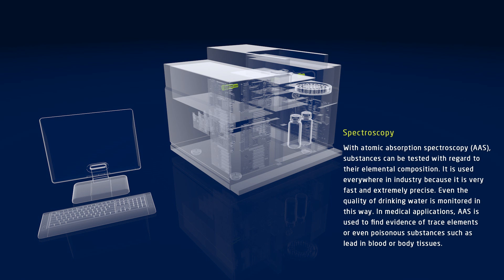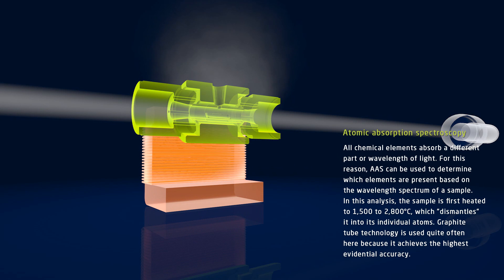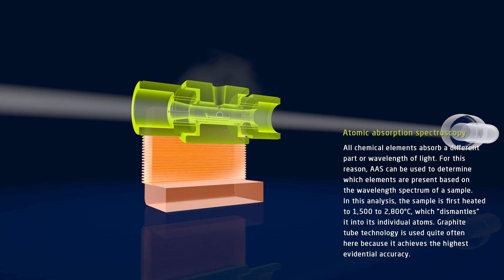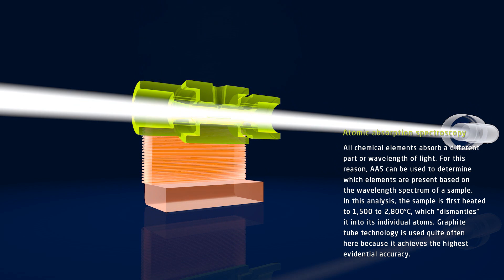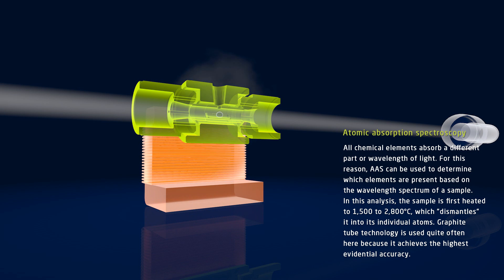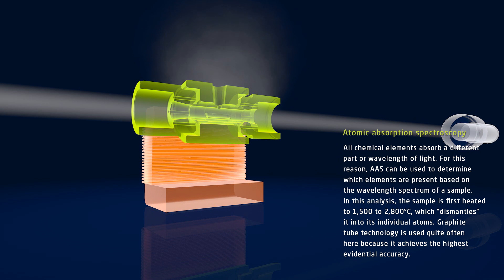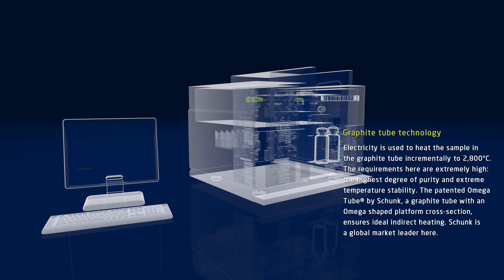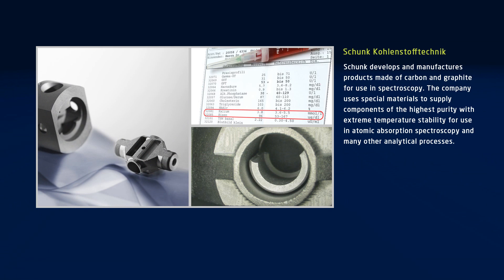Graphite components for use in atomic absorption spectroscopy